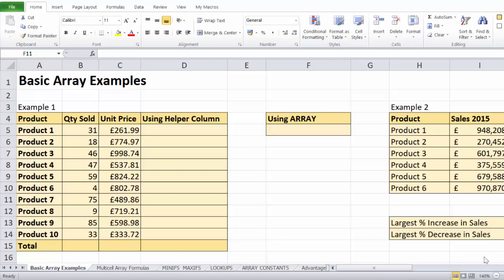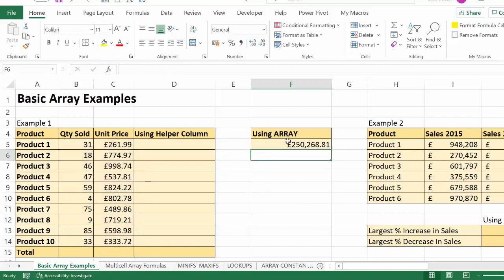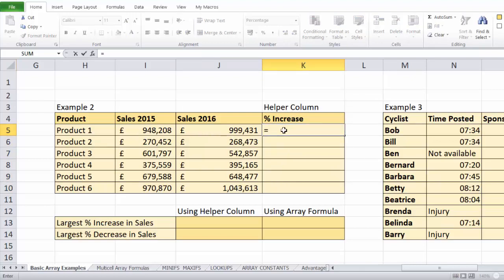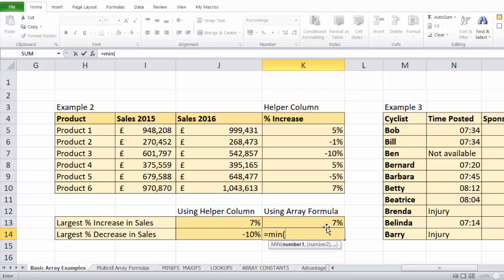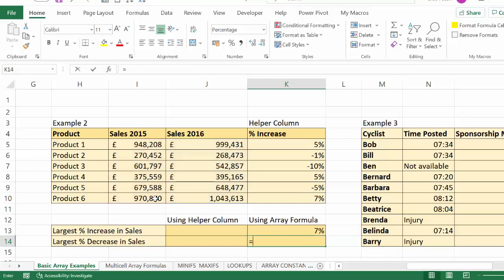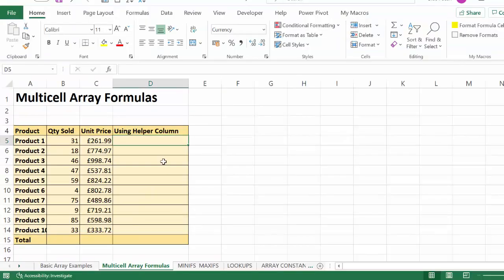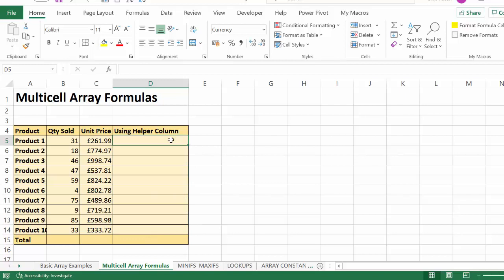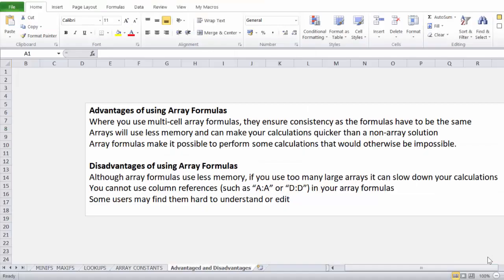Excel: How to Create Array Formulas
This video demonstrates how to create array formulas in the Excel.  It also compares array formulas in old and new versions of Excel.